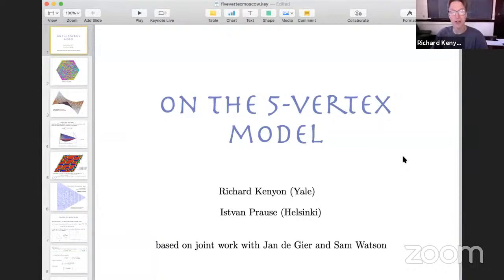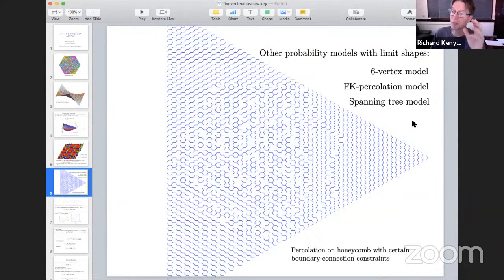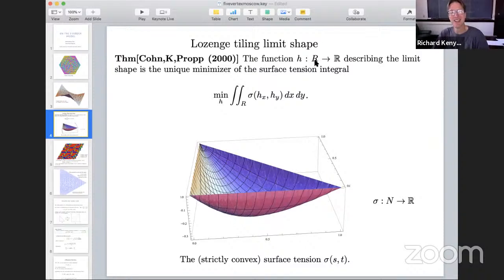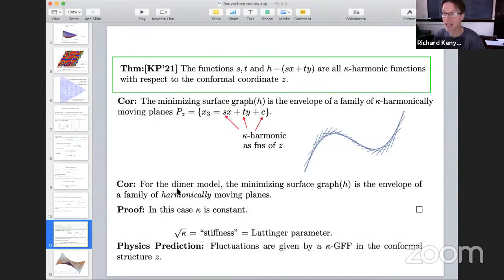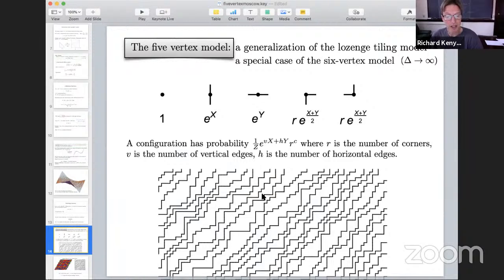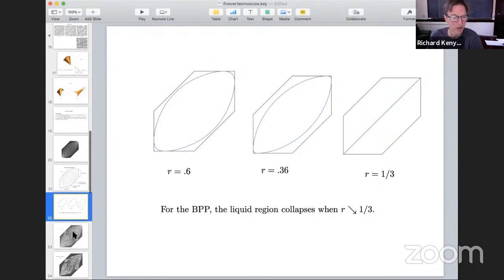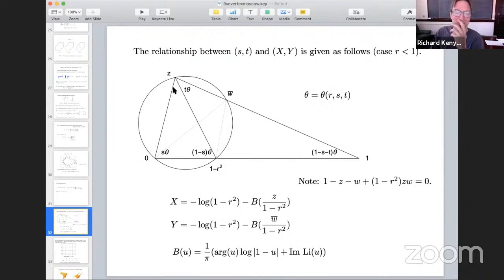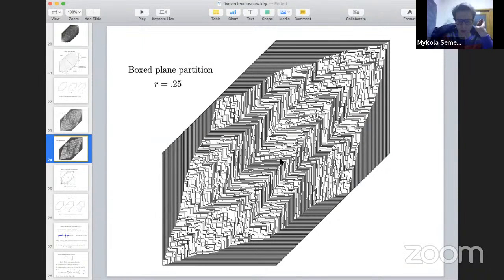Richard Kenyon — The 5-vertex model and its limit shapes